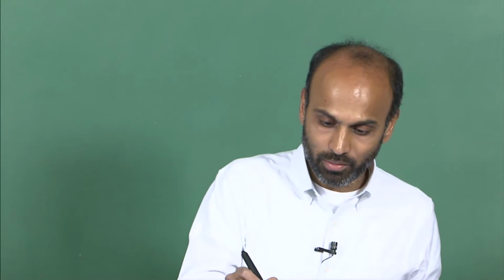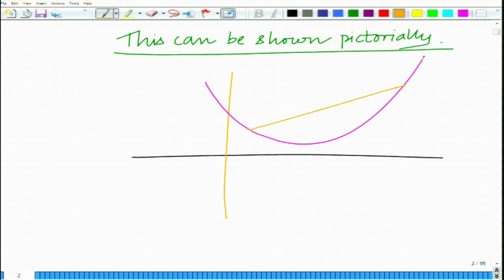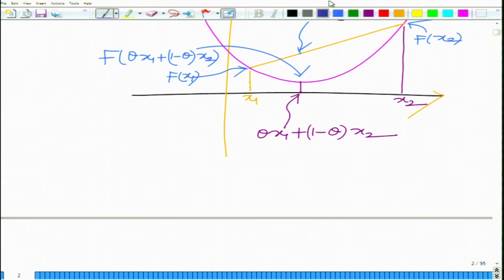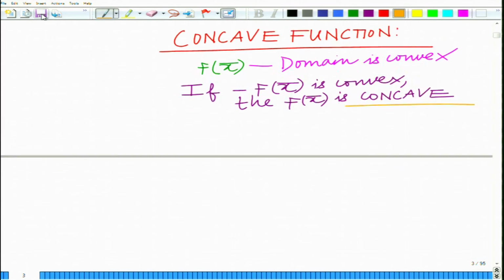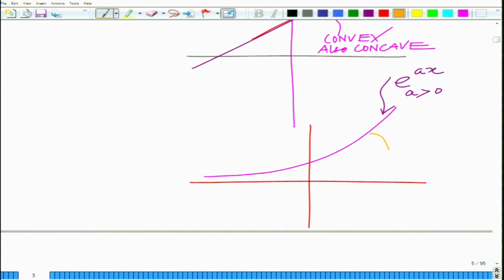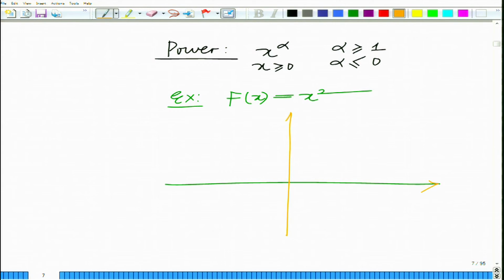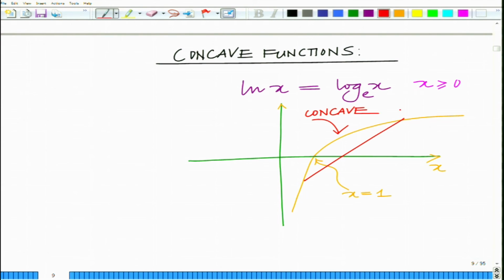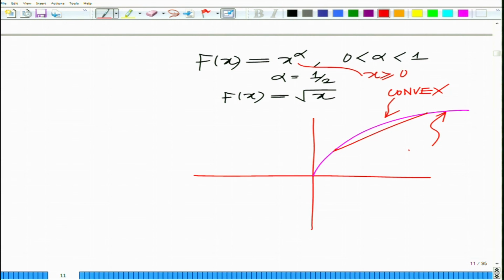Lec 23 | Applied Optimization | Convex and Concave Functions | IIT Kanpur